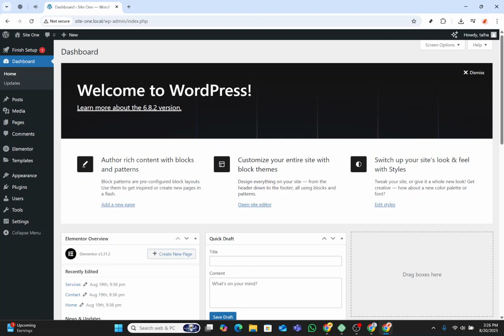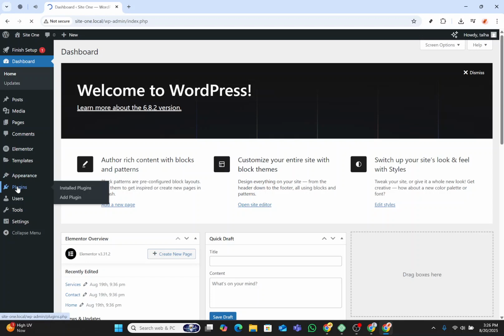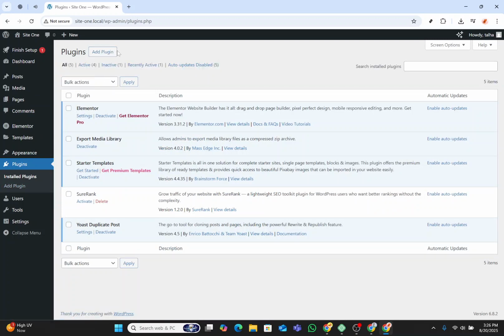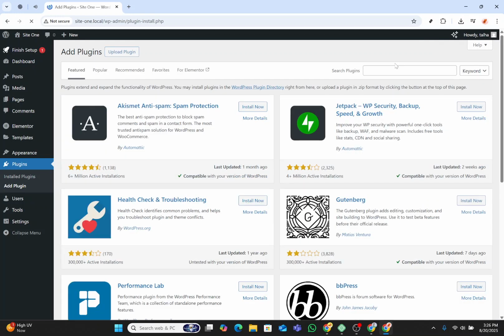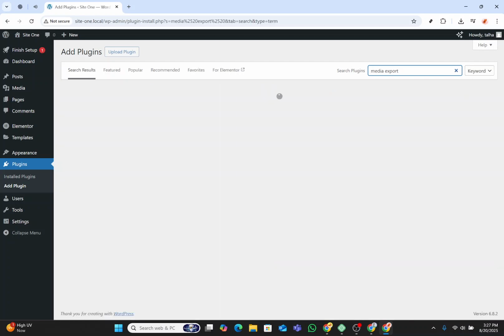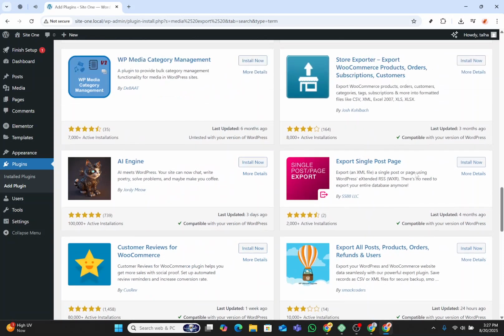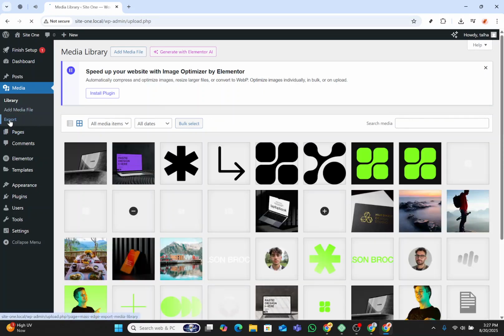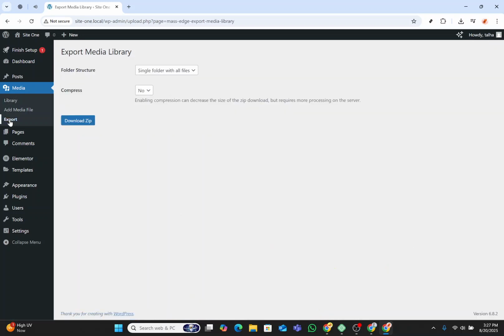How to Back Up the Media Library on WordPress – Simple WordPress Tutorial for Beginners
In today's video, I'm going to teach you how to back up the media library on WordPress, in this simple WordPress tutorial tailored for beginners. Backing up your media library is essential to ensure that all your precious content is safe and secure, should anything unexpected happen to your website. So, let's dive right in.

The first thing you'll want to do is head over to your WordPress dashboard. Make sure you've already logged in so you can get started right away. Once you're on the dashboard, focus your attention on the left-hand side menu. You’ll see an option called "Plugins."

After clicking on "Plugins," you'll be taken to a page where you can manage the plugins on your WordPress site. Look for the "Add New" button and click on that to proceed. This is where we’ll find the plugin we need for backing up our media library.

Once you're on the "Add Plugins" page, head to the search box at the top right corner of your screen. Type in "Media Library" and hit enter. You’ll be presented with several options, but the one we are looking for is particularly focused on exporting or backing up your media library.

When you find the plugin that suits our purpose, click on the "Install Now" button next to it. This will begin the installation process. After a few moments, once the plugin is successfully installed, you’ll be able to see an "Activate" button. Click on "Activate" to start using the plugin.

With the plugin installed and active, the next step is to head over to the "Media" section on your WordPress dashboard again, specifically looking for the new options that have appeared thanks to our recently installed plugin. Click on "Media" and this should take you to a new page.

Here, you will see an "Export" option. Click on this, and you'll be given an option to download your media library. Look for the button that allows you to download a zipped file of your media. This is often labeled as "Download Zip."

Clicking on "Download Zip" will save all your media files into a single compressed file, conveniently packaged and ready to be stored safely on your computer. Make sure you choose a secure location on your computer to store this important back-up, perhaps on an external hard drive or a cloud storage solution for added security.

And that's it! You've successfully backed up your media library on WordPress. Keeping regular backups of your site not only saves you from potential data loss but also offers you peace of mind in operating your WordPress site. Remember to perform these backups periodically, especially after significant updates or changes to your site.

Thank you for following along with this tutorial today. I hope you found this guide helpful in safeguarding your online content. Until next time, keep your content secure!